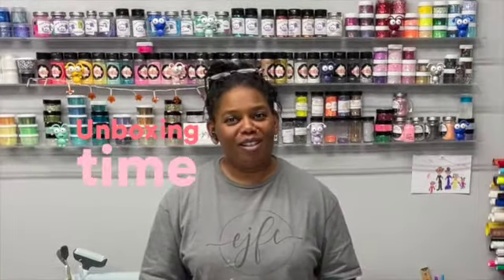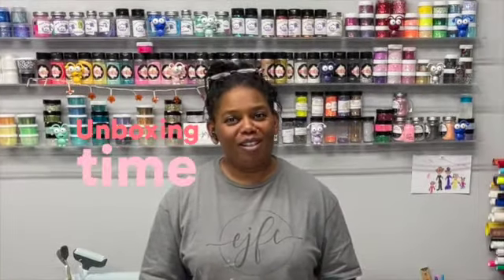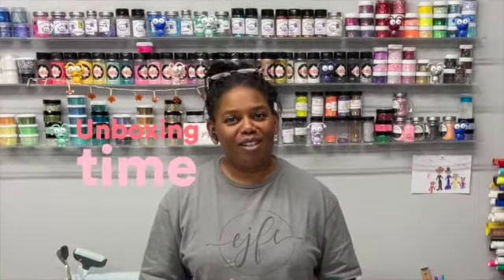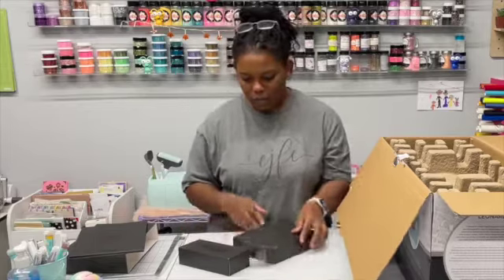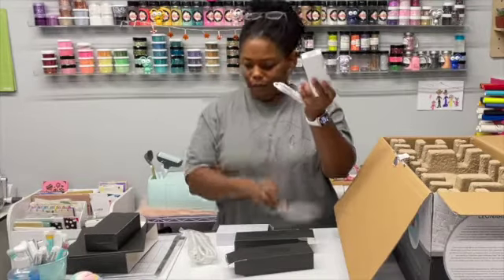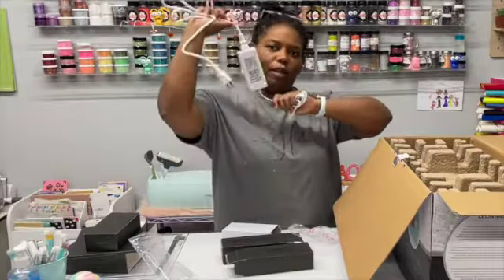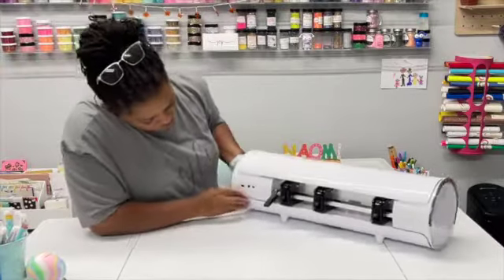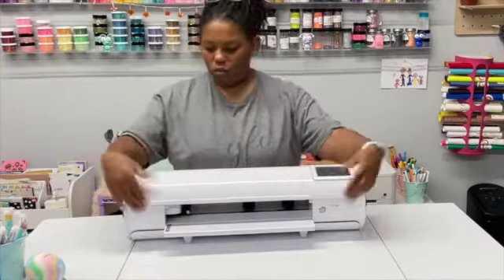Siser Juliet Unboxing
We're in the Craft Suite with an unboxing!
Let me introduce you to the newest addition to my cutting machines: The Siser Juliet.

In this video, I'll unbox Juliet and show you what all comes in the box.  You'll get my genuine reaction and impressions.

Come back for the set up and first cut.

In My Craft Room:

(Or grab the Dreambox for $100 off using code EJFUNCRAFTING100

Cricut Products: Maker 3, Maker, Explore 3, Joy, Mug Press, Hat Press

Heat Transfer Warehouse:  For my htv, vinyl, and sublimation

SVG-123 by My Designs in the Chaos (The best place to learn to create your own digital cut files)